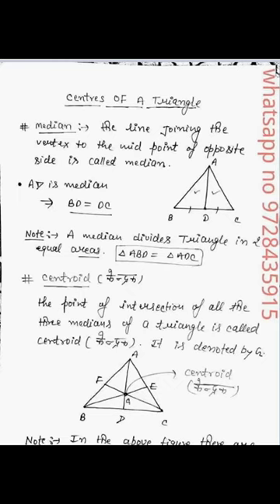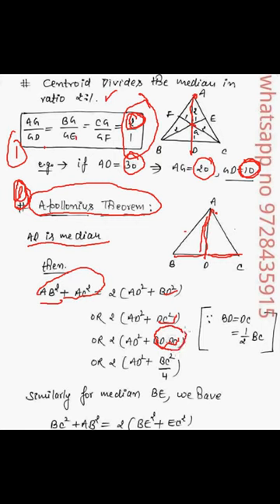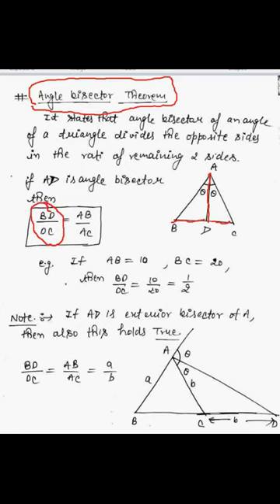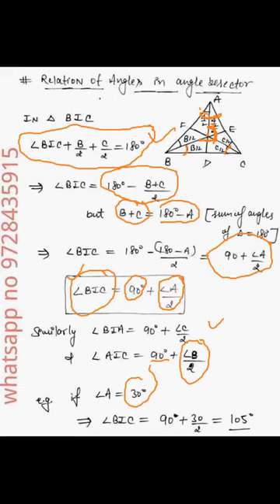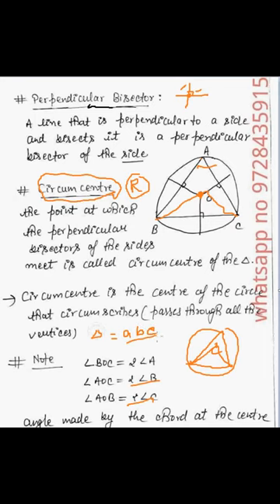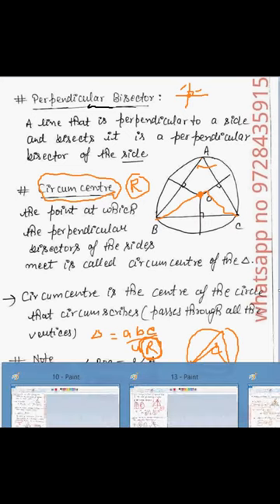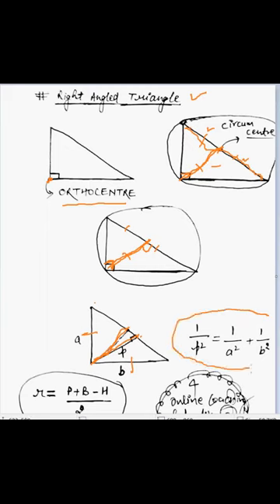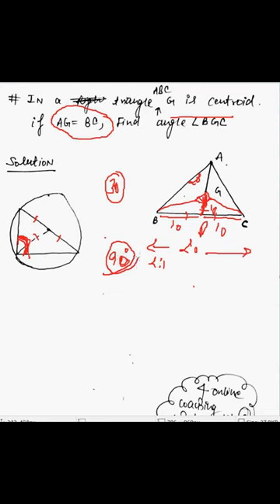SSC CGL 2017 | Triangles Shortcuts